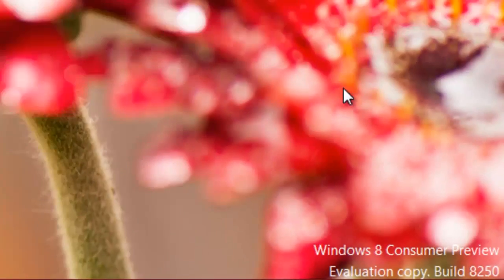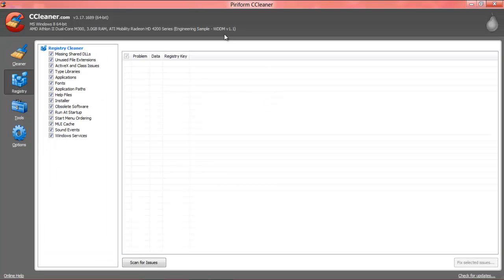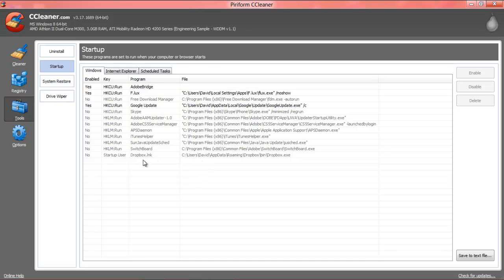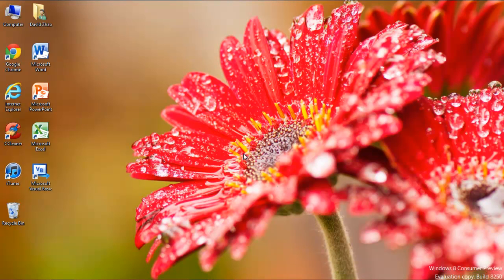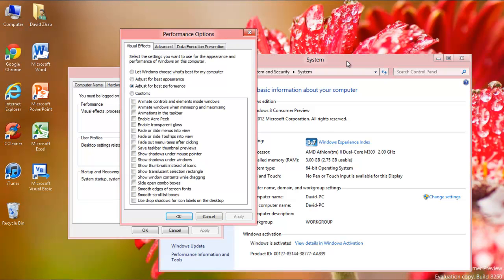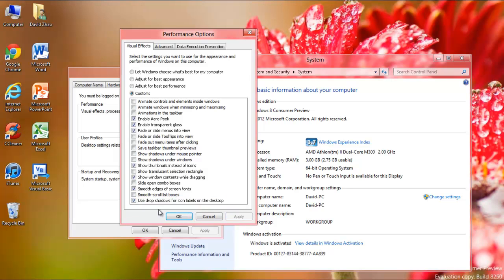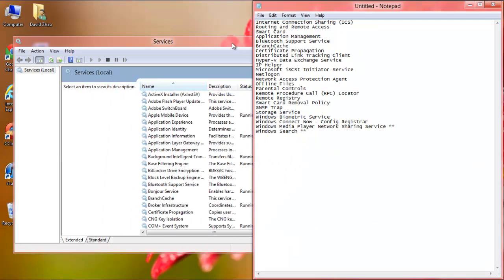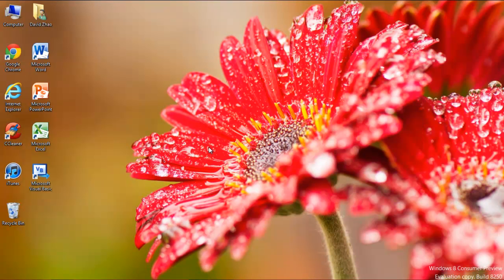How to make Windows 8 Faster and Improve Its Performance (Full HD)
In this video, I will be showing you guys how to make Windows 8 much faster and more responsive. I have made this video geared towards non-techies but if you feel that you can do these tips by yourself, here is a step-by-step description.

1. Download CCleaner and disable unnecessary startup entries.

2. Disable unnecessary visual effects, only leave these checked:
Enable Aero Peek (If you want to use Aero Peek feature)
Enable transparent glass (If you want to use transparency in Windows)
Show thumbnails instead of icons (If you want to show thumbnails in Explorer)
Show window contents while dragging (If you want windows to show contents while moving them)
Smooth edges of screen fonts (If you want to show smooth fonts)
Use drop shadows for icon labels on the desktop (If you want to show shadows under desktop icon labels)

3. Disable unnecessary services such as:
Internet Connection Sharing (ICS)

Routing and Remote Access

Smart Card

Application Management

Bluetooth Support Service

BranchCache

Certificate Propagation

Distributed Link Tracking Client

Hyper-V Data Exchange Service

IP Helper

Microsoft iSCSI Initiator Service

Netlogon

Network Access Protection Agent

Offline Files

Parental Controls

Remote Procedure Call (RPC) Locator

Remote Registry

Smart Card Removal Policy

SNMP Trap

Storage Service

Windows Biometric Service

Windows Connect Now - Config Registrar

Windows Media Player Network Sharing Service **

Windows Search **

Tags: Tags: make Windows 7 faster very fast programs laptops notebook cybersecurity technology financial creature installation Windows Vista XP fast faster extremely blazing easy steps Tutorial review simple average user make Make Win7 Windows 8 Consumer Preview new and increase its performance level Microsoft seven PC vs Mac Xbox 360 speed up your computer YouTube Re-upload speedy Speed boost settings services ccleaner justin bieber